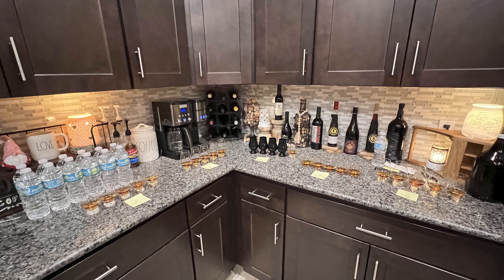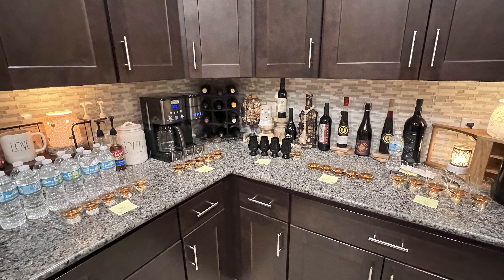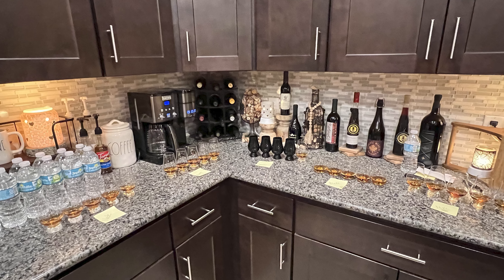Use These Tips If You Have Too Many Open Bottles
One of potential down sides of bourbon/whiskey is that it's not typical that you go through a whole bottle in one sitting.

That can easily lead to folks having way more open bottles than they might like. But what do you do if that happens.

Don't worry, we have some suggestions.

We'd love to hear any other suggestions you have as well.

Cheers!